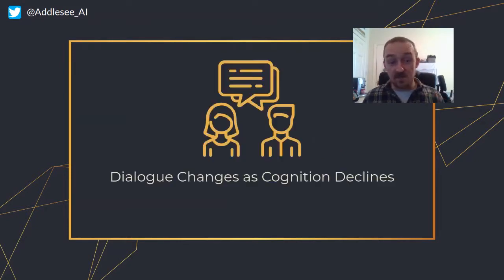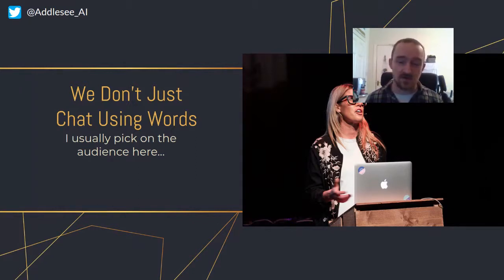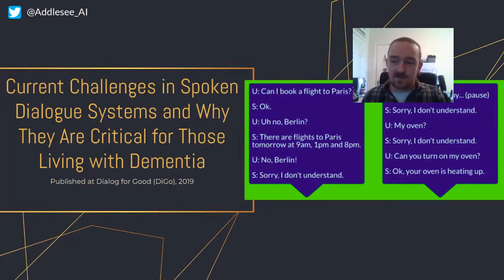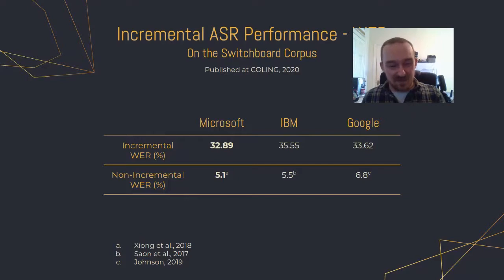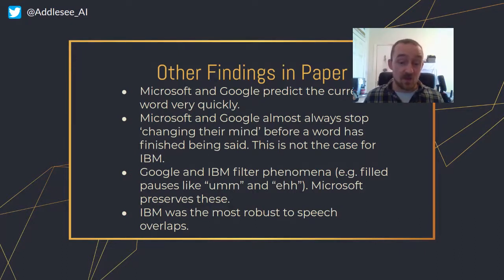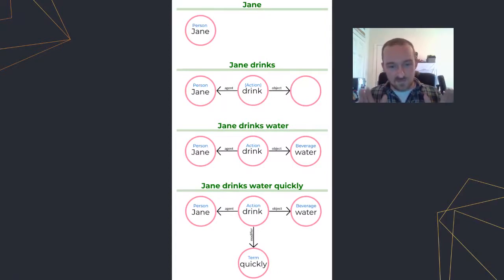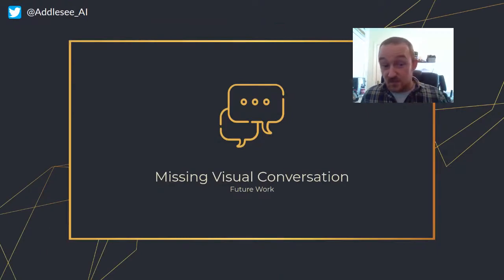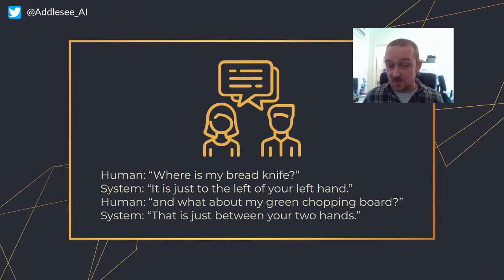Voice Accessibility Adapting Conversational AI for Specific User Groups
Speaking to your home is no longer a sci-fi fantasy, but a common part of everyday life for many. This is undoubtedly exciting, but the accessibility of voice assistants is now more crucial than ever. In fact, assisting someone with a disability has a bigger positive impact than helping someone set a timer while baking.

Angus discusses his PhD research to adapt conversational AI for people living with dementia, and a project to develop a voice assistant to aid blind or partially sighted people in the kitchen.

As is usually the case, accessible technology is more naturally interactive for everyone.

Speaker: Angus Addlesee